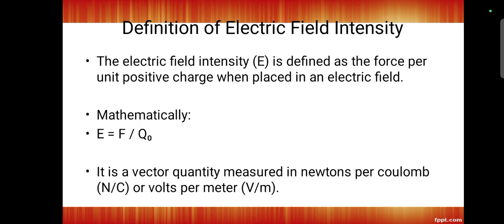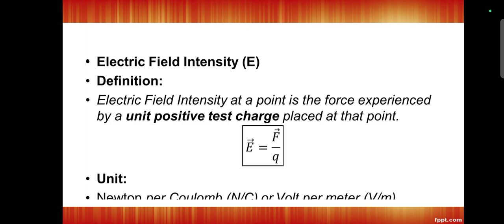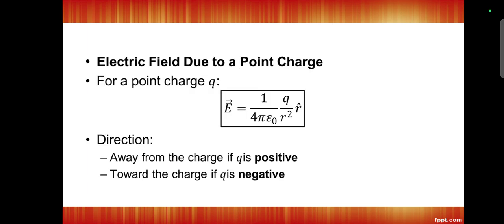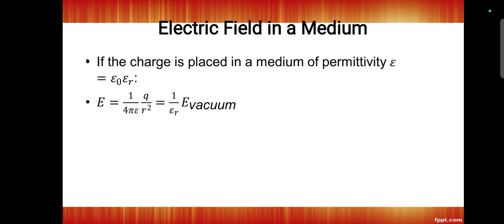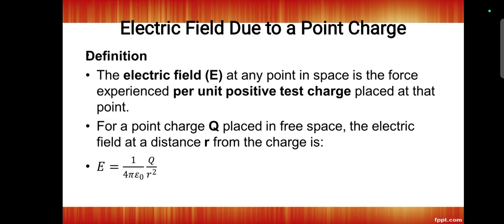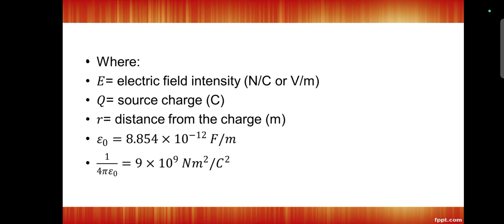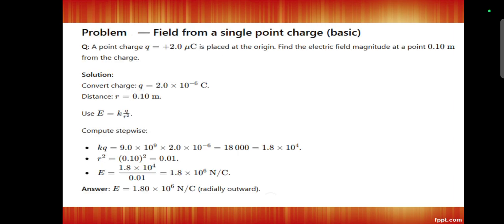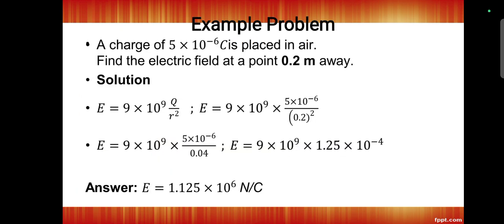1 4 Electric Field Intensity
1 4 Electric Field Intensity